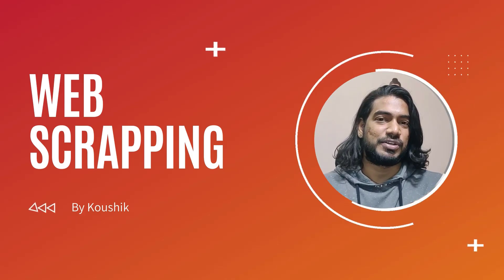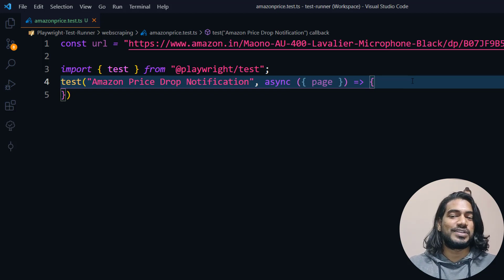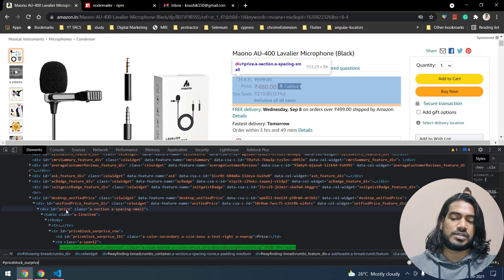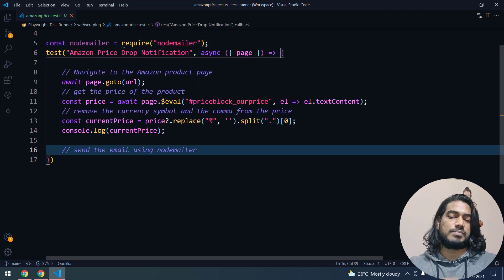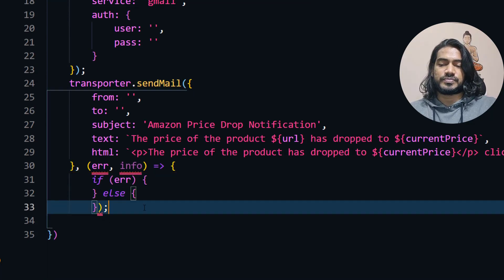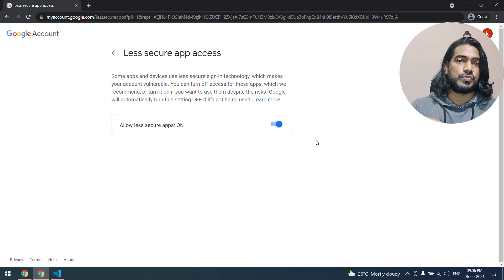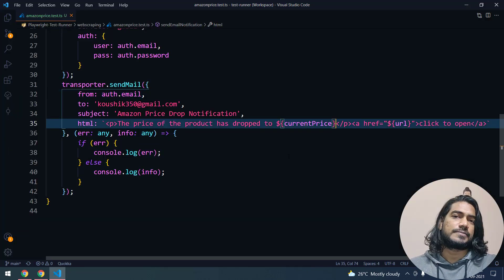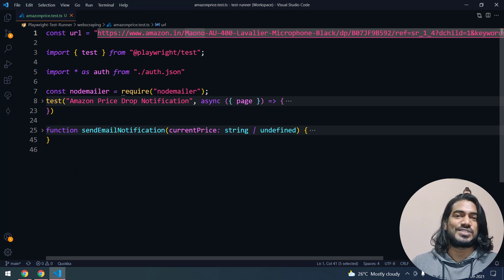Web Scrapping Using Playwright | Github Copilot | Playwright Tutorial Part 50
Hey! In this 50th video of the playwright series let's do something awesome.
Web scrapping is really easy with Copilot and Playwright.

SOCIAL